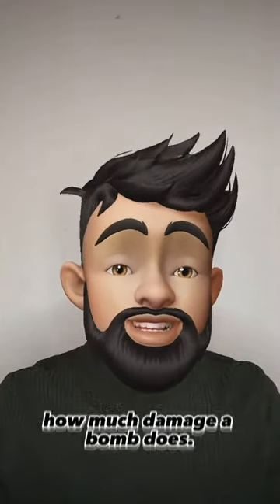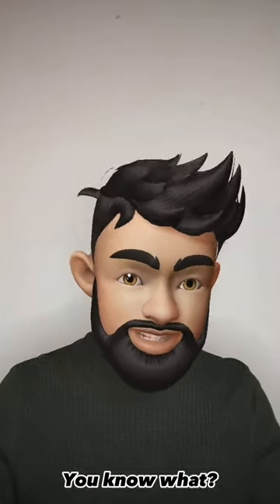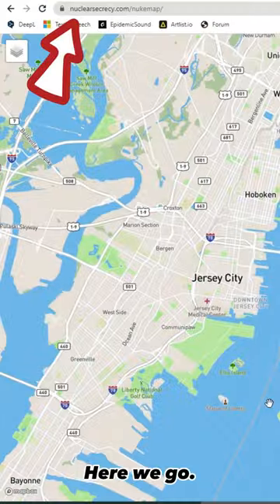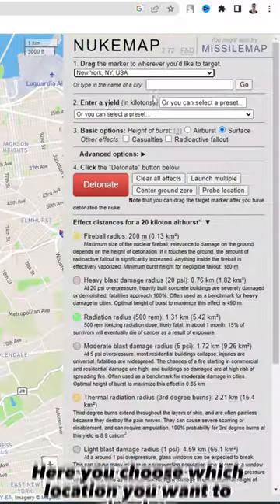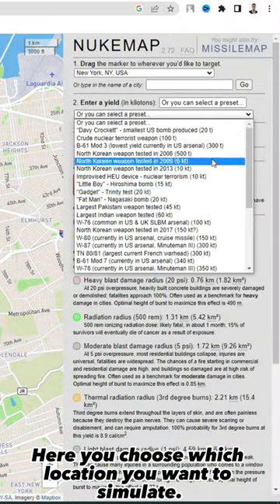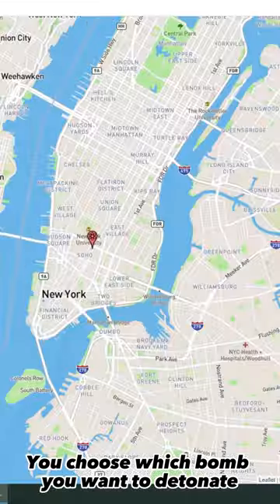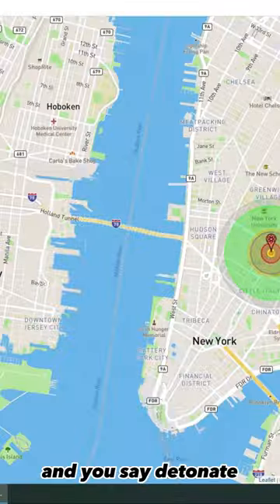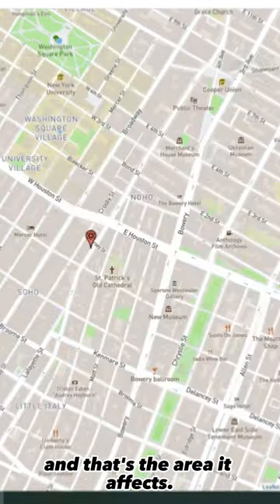NUCLEAR BOMB DETONATION SITE -NukeMap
If you want to know how far a bomb spreads, you can try the NukeMap site. Here you can see how much area it covers.